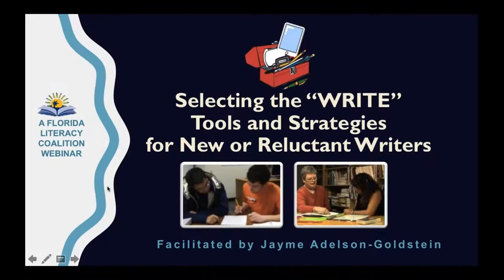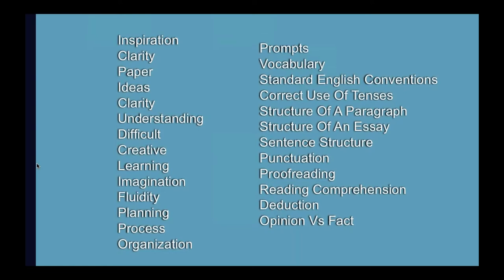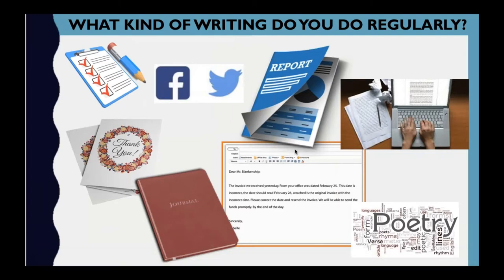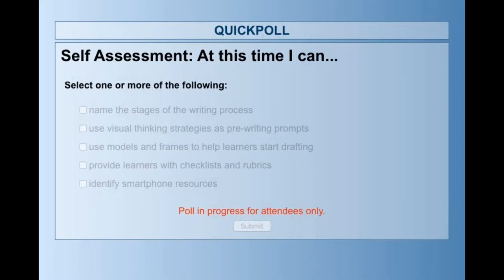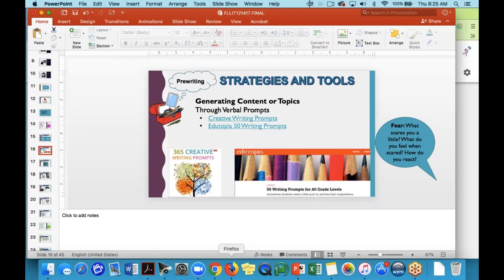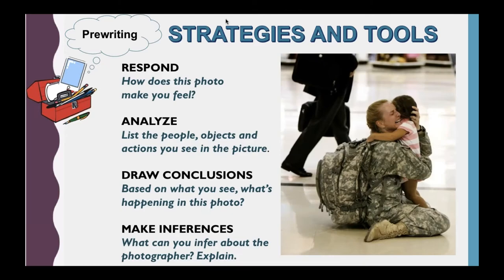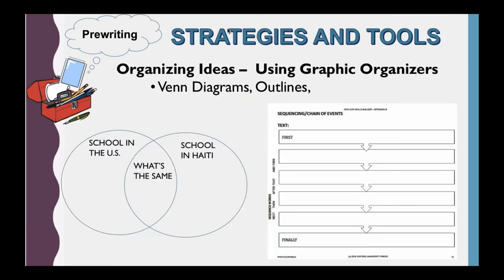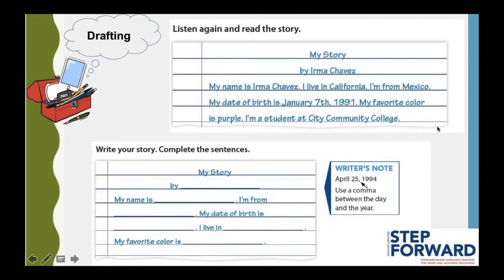Selecting the “Write” Tools and Strategies for New or Reluctant Writers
In this webinar, viewers will learn about tools and strategies to assist their students in their journey on learning to be a writer. The webinar is facilitated by Jayme Adelson-Goldstein, an ESOL Professional Development Specialist, Curriculum Consultant and author.
This webinar is made possible through the generous support of Florida Department of Education's Division of Career and Adult Education.